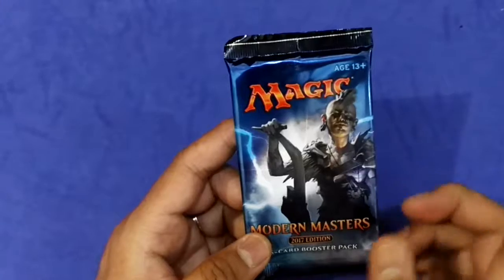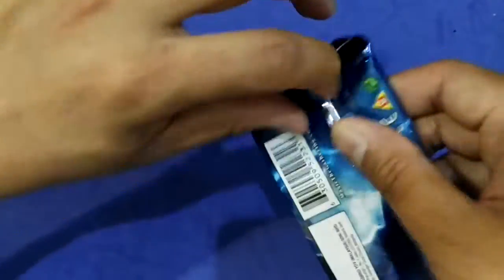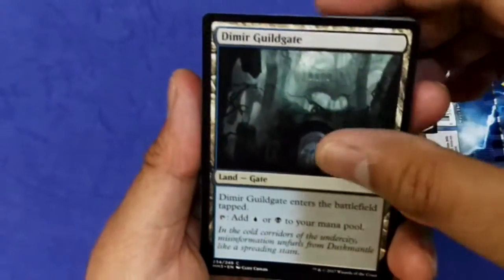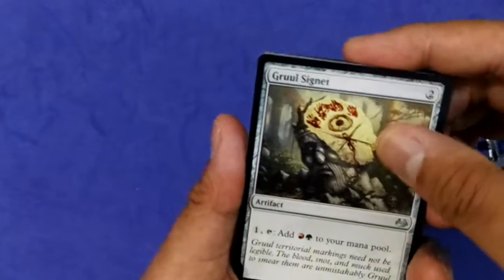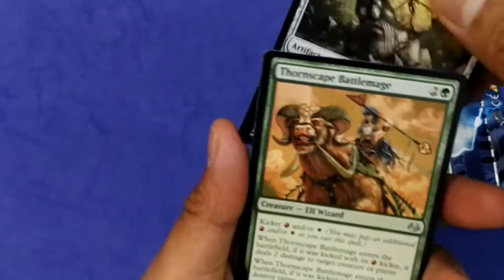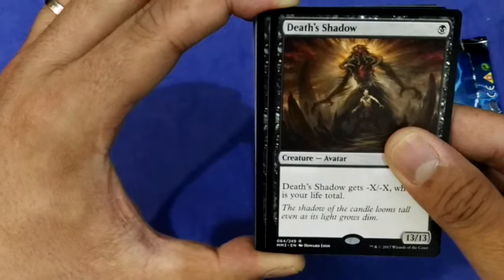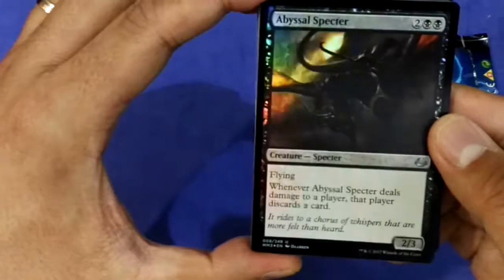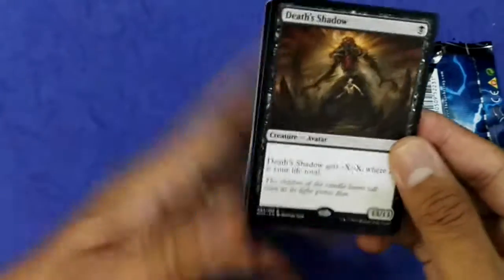MTG: Modern Masters 2017 ( MTGMM3 ) Pack Opening !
This is my final opening of modern masters 2017 pack ( MTGMM3  ).    All the best to you all in Amonkhet prerelease !!